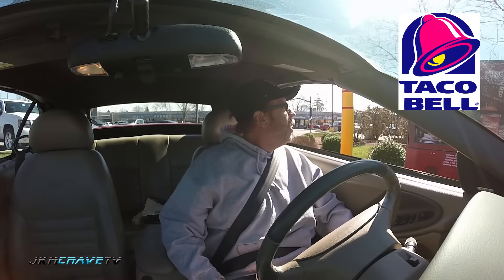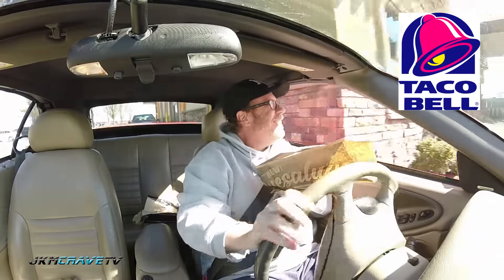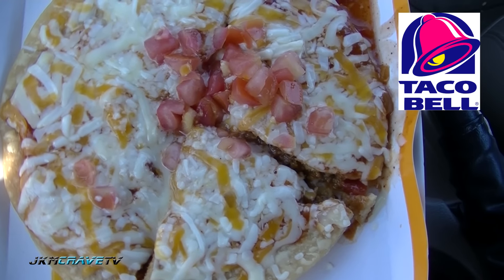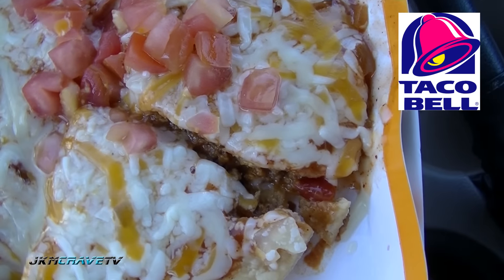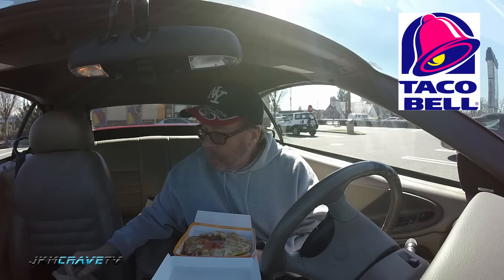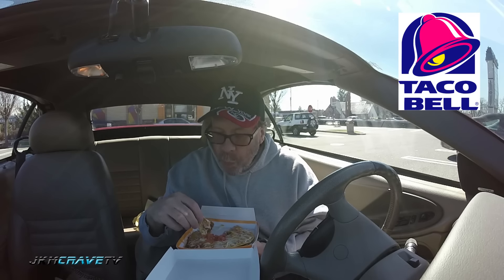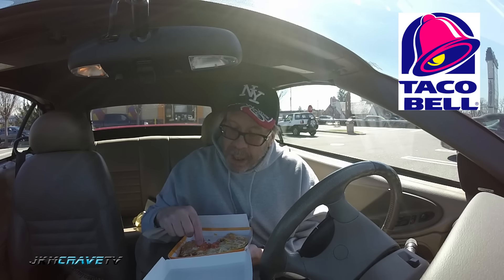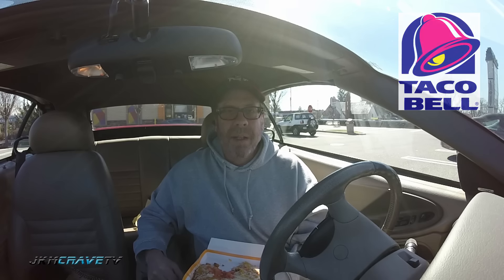Taco Bell Mexican Pizza Taste Test Review #187 | VIEWER REQUESTED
This video is in response to a viewer request to try out the Mexican Pizza.

Courtesy Wiki 👀
Taco Bell is an American chain of fast food restaurants based out of Irvine, California and a subsidiary of Yum! Brands, Inc. The restaurants serve a variety of Tex-Mex foods that include tacos, burritos, quesadillas, nachos, novelty and specialty items, and a variety of "value menu" items. As of 2018, Taco Bell serves more than 2 billion customers each year at 7,000 restaurants, more than 80 percent of which are owned and operated by independent franchisees and licensees.

Joe Mueller, Food Critic JKMCraveTV